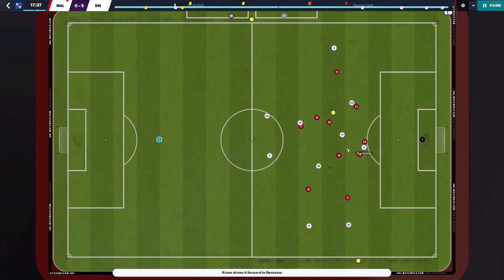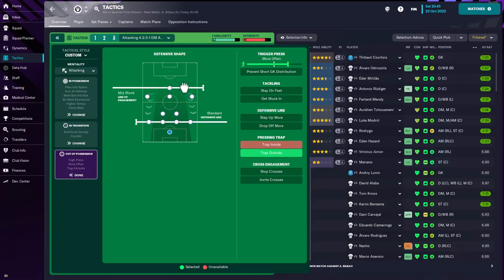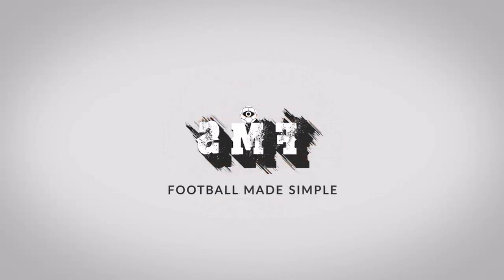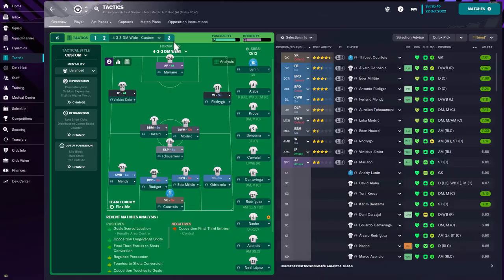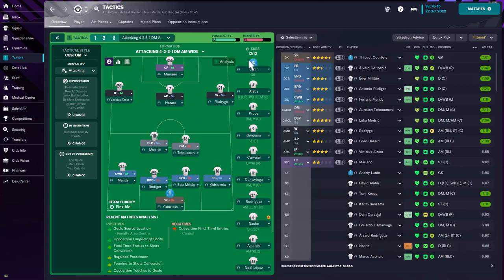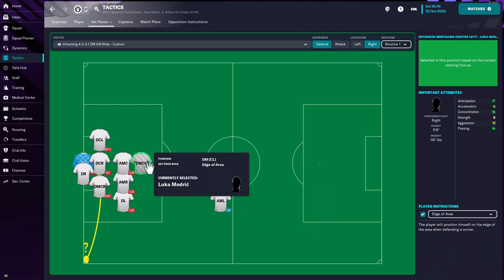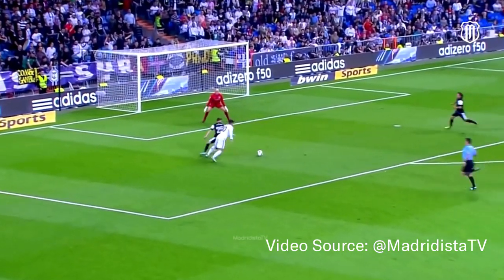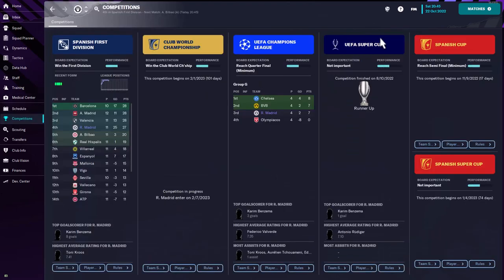Real Madrid 2012 | EXPLOSIVE COUNTER ATTACK | FM23 Tactic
This video brings back memories. Recreating Jose Mourinho's Iconic 2011/2012 Tactic on FM23 unlocked a new way to attack the opposition and win.
It's an exciting counter-attacking system that scores loads of goals and defends very well.
By far one of the most satisfying tactics I've recreated on Football Manager 2023.